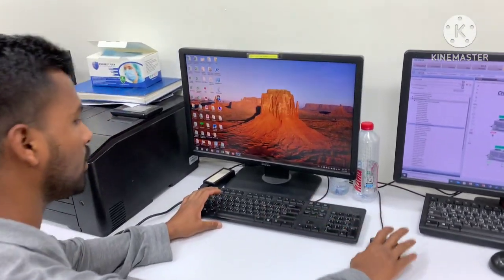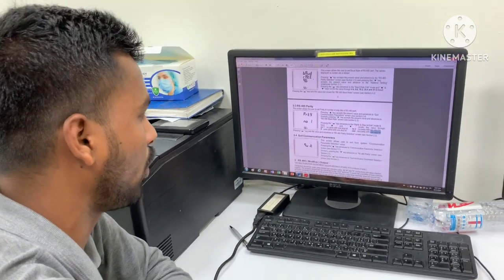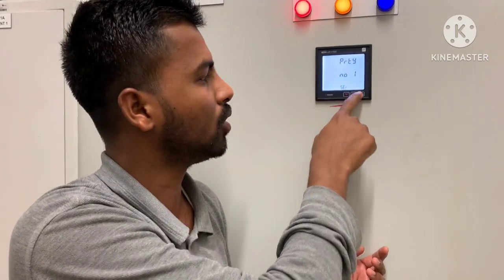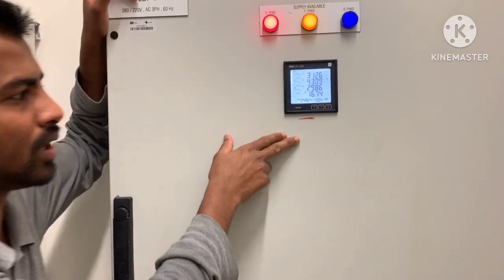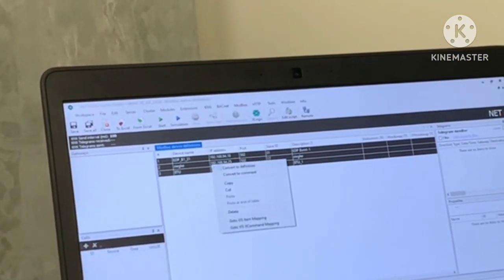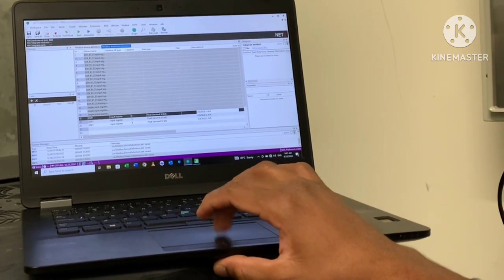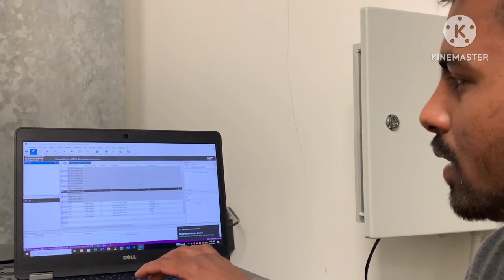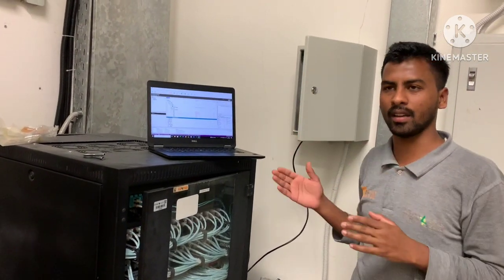Modbus Protocol Demo: Reading Digital Energy Meter Data with CAS Modbus Scanner & NetX BMS Platform.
In this video, I provide a comprehensive demonstration of the Modbus protocol by reading data from a digital energy meter using two different software tools.

First, I show how to use the free software CAS Modbus Scanner to read and analyze the energy meter data. This tool is excellent for beginners and those looking for a straightforward, no-cost solution.

Next, I demonstrate how to use the NetX BMS Platform to integrate and manage the energy meter data within a Building Management System (BMS). This platform offers advanced features and capabilities for professionals working in facility management and automation.

Whether you're an engineer, technician, or simply interested in learning more about Modbus and BMS integration, this tutorial will provide valuable insights and practical knowledge.

Key Points Covered:

Overview of Modbus protocol and its applications

Step-by-step guide to using CAS Modbus Scanner

Integration of energy meter data into NetX BMS Platform

Tips and tricks for successful Modbus communication